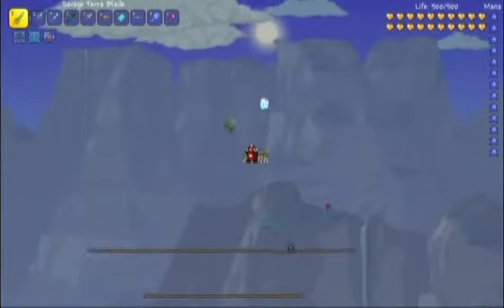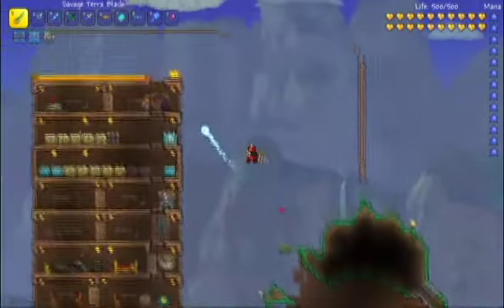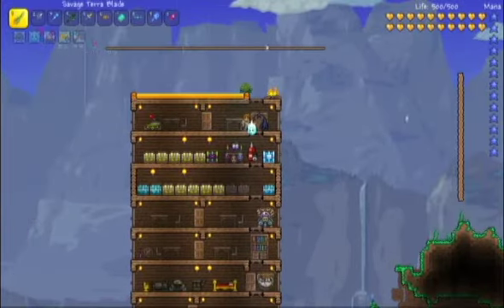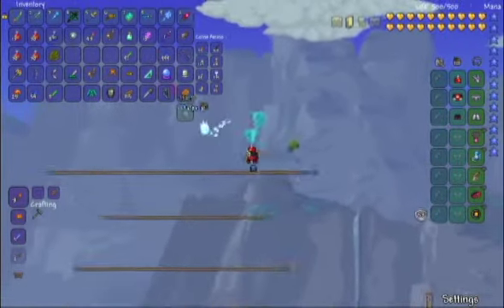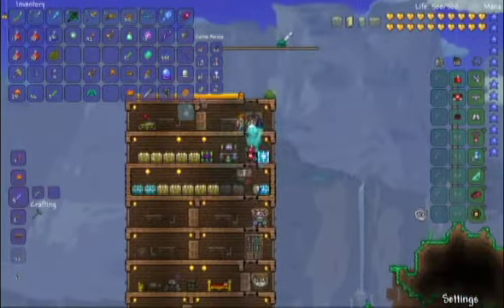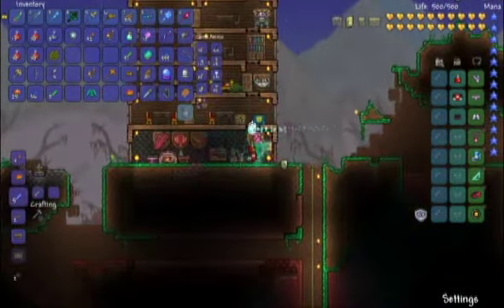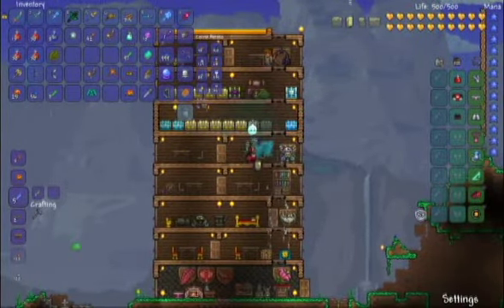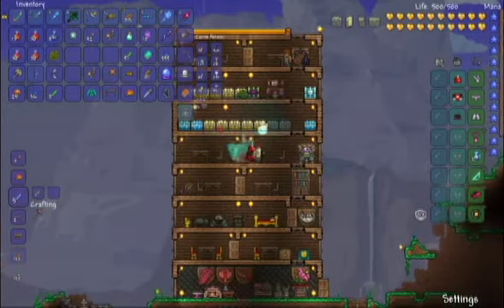Terraria 1.3 New NPC Items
Part of the new items series, I show off some of the new items the NPCs sell like the mechanical ruler.